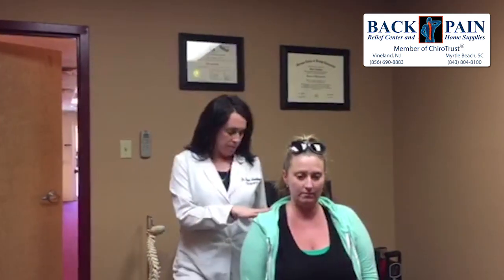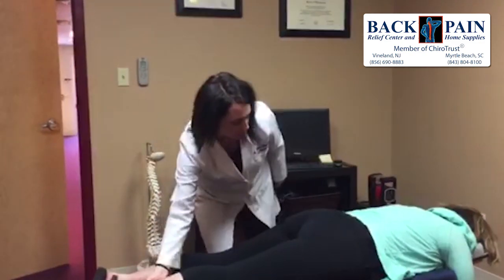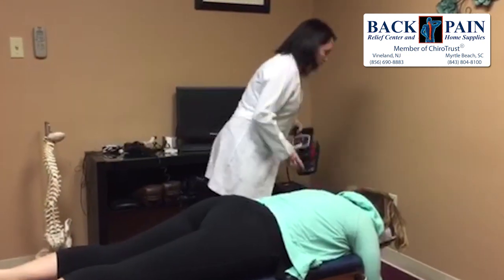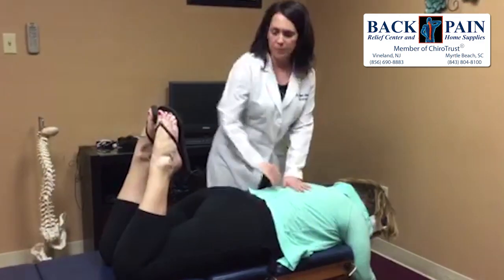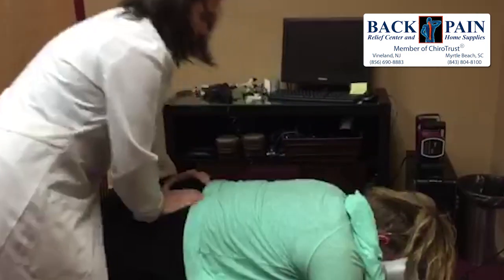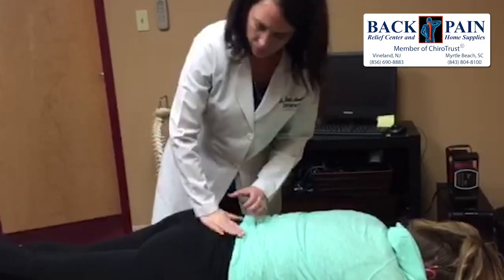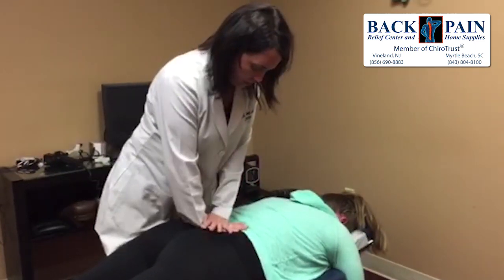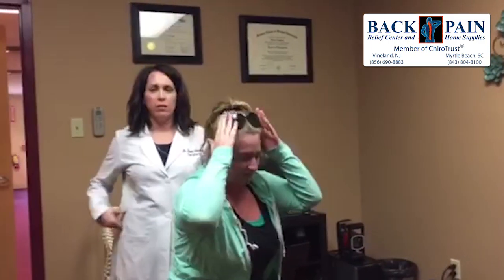Low Back Gym Injury Gets Treated at Vineland Back Pain Relief Center Chiropractic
Active people in the gym, playing sports and the like often come in for adjustments. Sometimes it's to keep up on health, but other times it's to help with an injury to get feeling better again.

This is the case here as our patient suffered a slight injury at the gym, so Dr Staci has examined the injury and will then give her an adjustment to help her get back into the gym.

Dr Ray Marque DC has been practicing chiropractic for many years, and has two clinics on the east coast, one in Vineland NJ, the other in Myrtle Beach SC.

1133 E Chestnut Ave,
Vineland,

Monday, Tuesday, 8am – 12.30pm & 2.30 pm –  6pm
Friday: 2.30 pm –  6pm

207 Chartwell Court Suite A
Myrtle Beach
SC29588